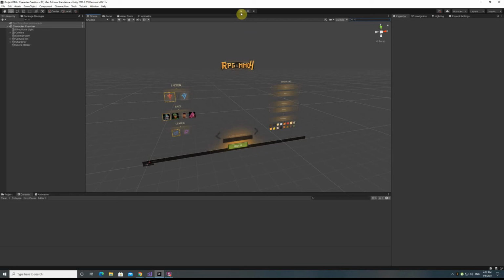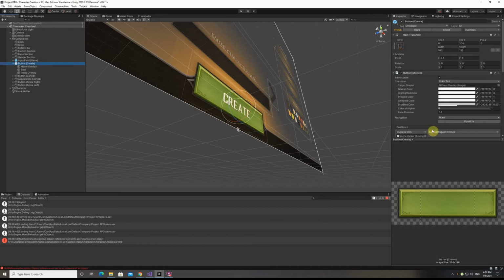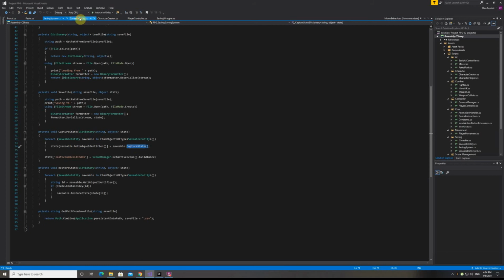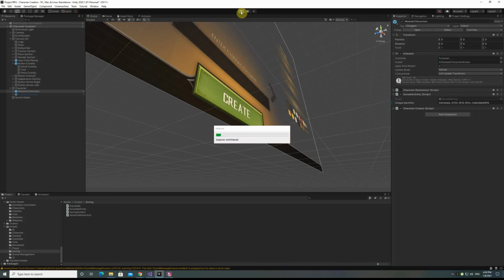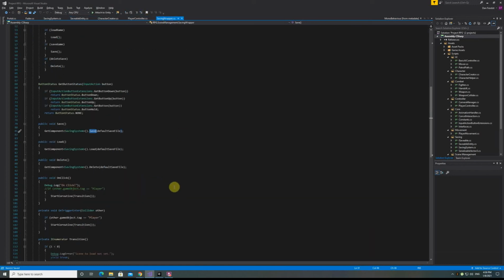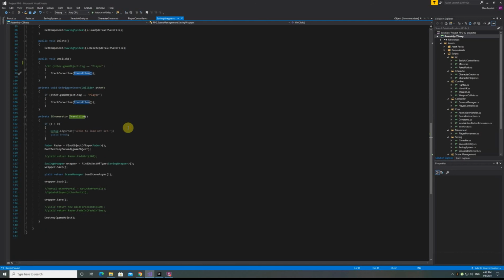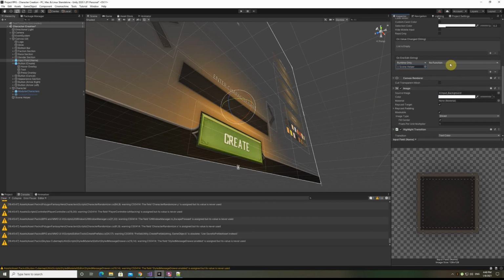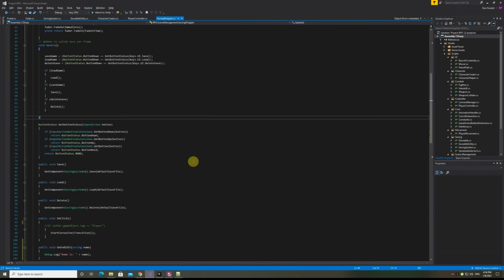2. Unity RPG: Saving Character Customization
I finally manage to do a follow up - here is how you can save your character and load it in the next scene. A bit longer than I wanted but such is life. Hope you find my bumbling helpful and, if you have any questions or suggestions, hit me up in the comments.

In the next video, which hopefully won't take another 4 months, we'll try to do the character selection screen from the UI pack (you'll see at the end of the video if you have patience).